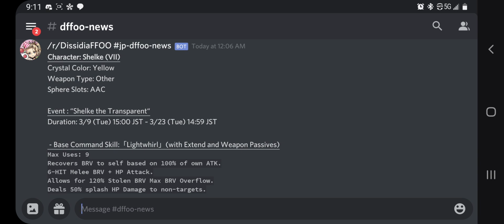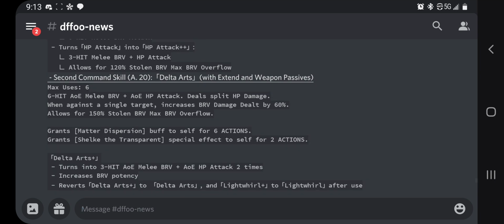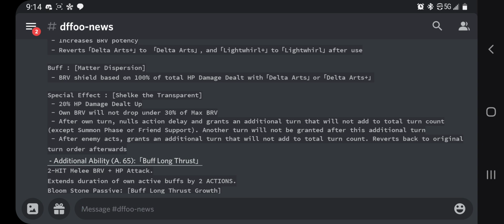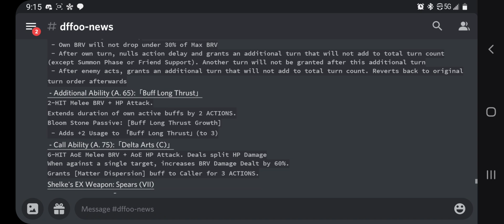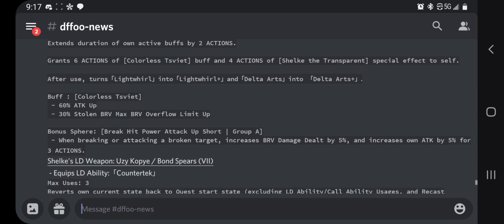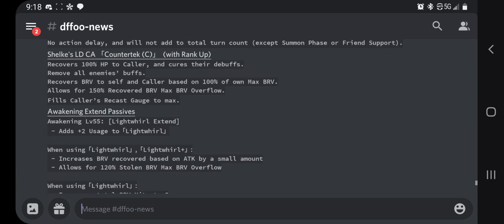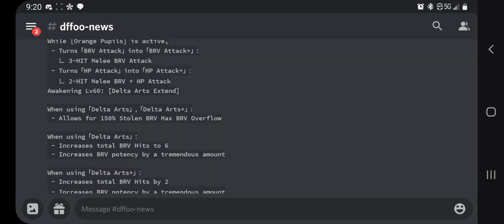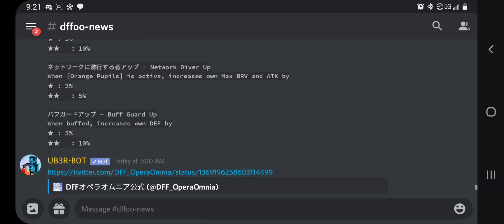Shelke's Kit In-Depth! [DFFOO JP]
ALRIGHT, GUYS!! Time to go in-depth with Shelke's Kit and see the potential she can bring to DFFOO!

Become a LOYAL MEMBER and explore the awesome perks for going further beyond in supporting this channel: